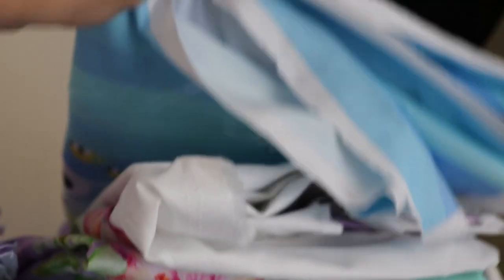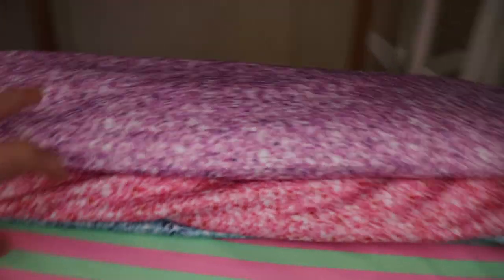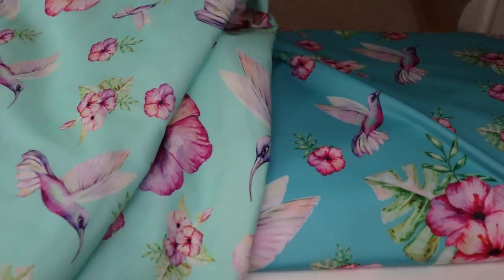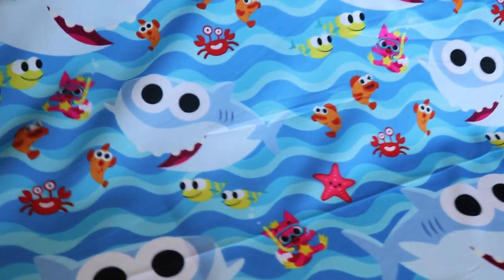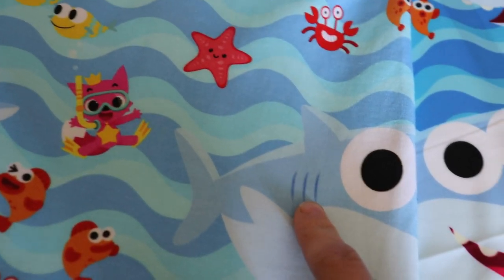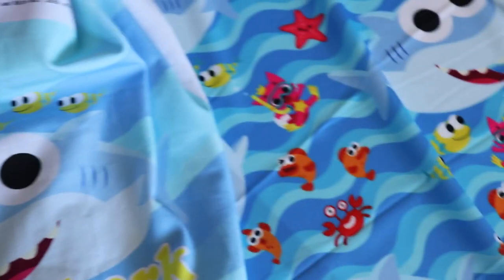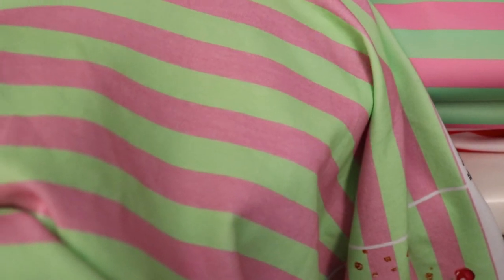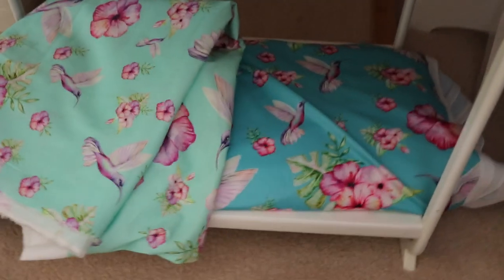Custom Fabric - 'SUMMER IS HERE' - UPDATE! (watch in HD)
Well, I am 3 weeks ahead of schedule and have received and processed 2 bolts already, and am awaiting the next 6 to arrive!

I have been trying to spam you guys in the Facebook group to keep you posted, but thought I'd make you a little video to show it off a bit better!

If you are drooling over these pretties and haven't yet joined my Facebook fam, you can find us here and join NOW!

And head on over to my online store and have a peruse of my latest retail, pre-orders and sneak peaks, and check back to the homepage for regular updates on custom pre-order rounds!

xx Jess